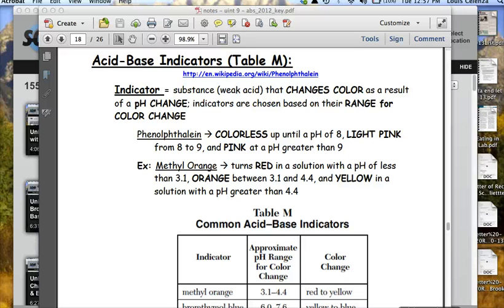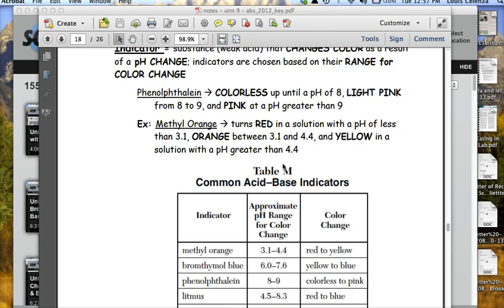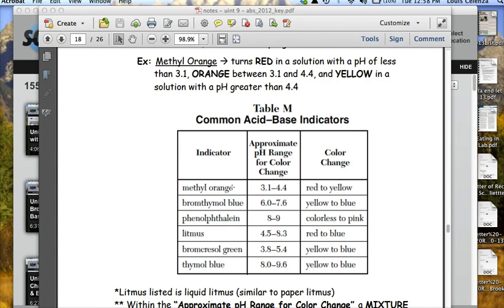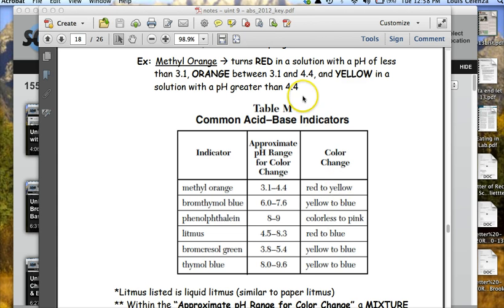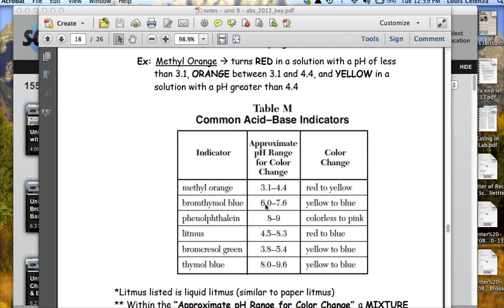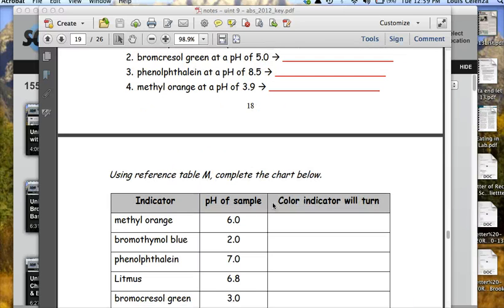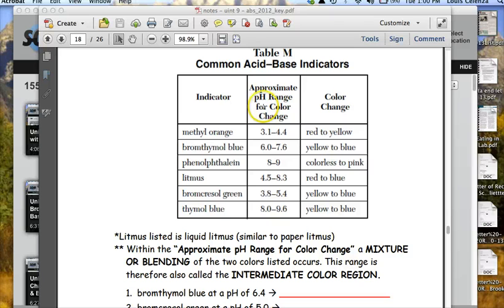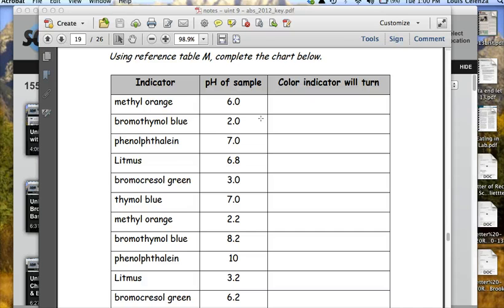Unit 9 Lesson 8 Table M